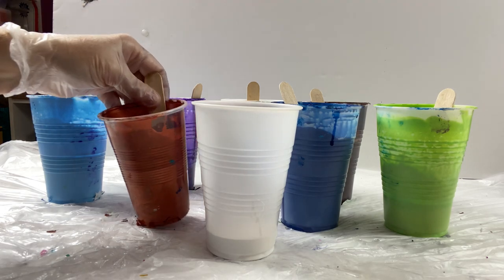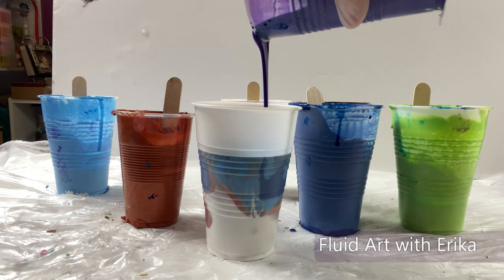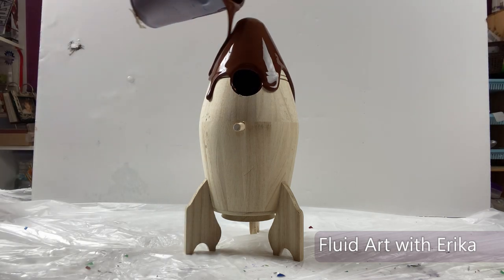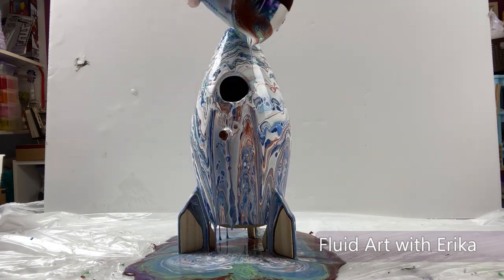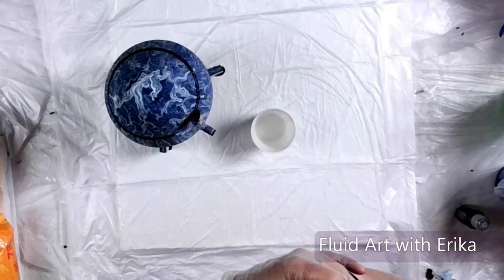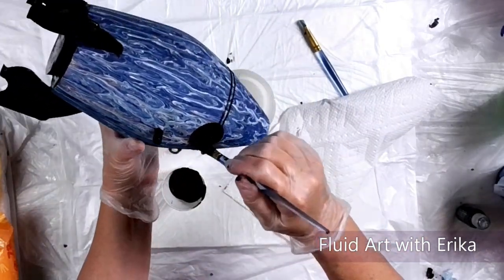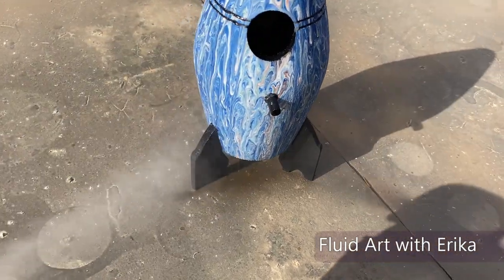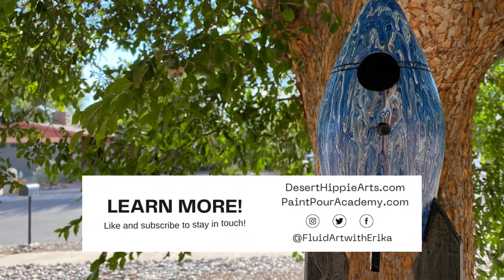Create Magic with Paint Pouring: Rocket Ship Wood Bird House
Today, I have something genuinely mesmerizing to share with you: the Rocket Ship Wood Bird House with Paint Pouring Art. Get ready to be amazed!
This unique birdhouse is handcrafted using light-weight wood that creates a durable and attractive home for your feathered friends. But what makes it truly one-of-a-kind is the mesmerizing paint pouring art technique used to decorate it.
Watch as vibrant colors flow effortlessly across the surface of the birdhouse, creating stunning patterns and designs. Each birdhouse is truly unique: no are exactly alike.
Once the paint has dried, the Rocket Ship Wood Bird House becomes a colorful, eye-catching masterpiece that will enhance any backyard or garden. Imagine the delight of both birds and humans as they feast their eyes on this beautiful work of art.
And it's not just for aesthetics! The Rocket Ship Wood Bird House is designed to provide a safe and cozy home for birds. Its unique rocket ship shape offers protection and shelter, making it an ideal nesting spot.
So, whether you're an avid bird watcher or simply appreciate the beauty of art, the Rocket Ship Wood Bird House with Paint Pouring Art is the perfect addition to your outdoor space. Enjoy the beauty of nature and the mesmerizing artistry in one exquisite piece.
Don't miss out on the latest updates and future projects. See you soon!

⚡️ SUPPLY LIST ⚡️
Rocketship Wood Birdhouse
Acrylic Craft Paints
Pouring Medium (your choice)
Paint Brushes
Stickles Black Glitter Glue
Rust-Oleum Crystal Clear Enamel Spray
Comfort Grip Spray Paint Trigger
Eye Hook

👉 Here is the webcam I am using (I am using 2 of them): (front) (table)